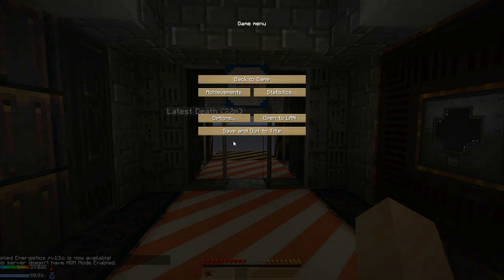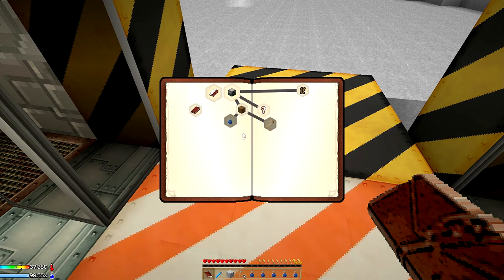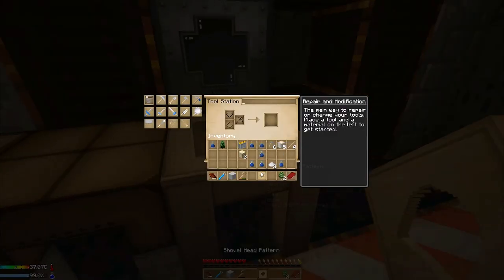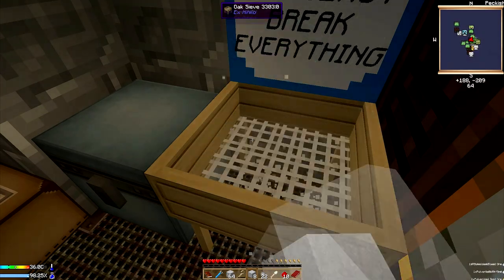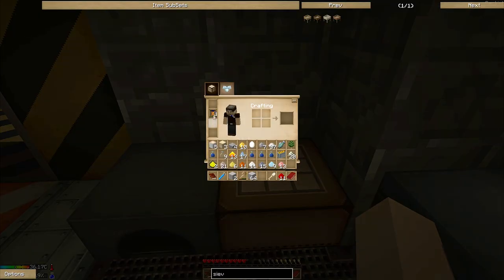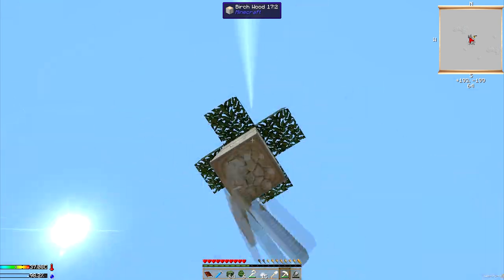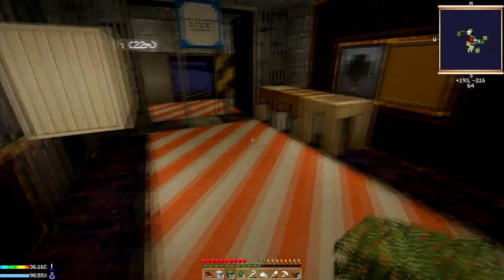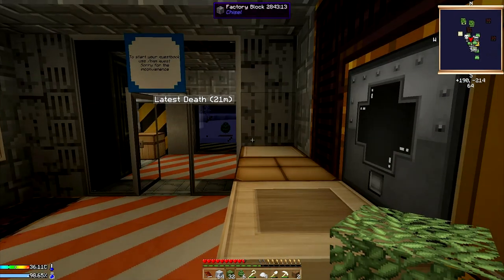Minecraft Crash Landing 1 - So Thirsty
You've managed to crash land on a dry, dusty planet. No water, no food, no real supplies. The first challenge, to survive the blazing heat where every drop of water is precious.

So many modpacks and maps try making gameplay harder by altering hunger. Very few, in fact none I know of, look at Minecraft's other normally abundant resource, water. Well, now here it is the limited resource. Try not to dehydrate.

Map is set to vanilla hardcore. This is deliberate. Sync is installed. You need more lives, you build more shells, you won't get hearts like in Agrarian Skies.

Can I survive Crash Landing on Hard? Let's Find out...

Applied Energistics by AlgorithmX2
AutoPackager by smbarbour
Chisel by AUTOMATIC_MAIDEN updated by asie
EnviroMine by Funwayguy  and TimbukTato
Ex Aliquo by Zerokyunni
Ex Nihilo by Erasmus Crowley
Extra Cells by Leonelf
Extra Utilities by RWTema
Formivore’s Walled City Generator updated by GotoLink
Hardcore Questing Mode by Vswe, Lorddusk, and Newcastlegeek
Harvestcraft Waila Fixes, Spice of Life, TiCTooltips, WAILA Harvestability by squeek502
Hunger Oveerhaul by iguana man
Inventory Tweaks by Kobata
Iron Chests by cpw
JABBA and WAILA by ProfMobius
Lockdown by Addubz
MFR by PowerCrystals, updated by skyboy026
Minetweaker by StanH
Modtweaker by joshiejack
NEI by chickenbones
Open Blocks by Mikeemoo
Pam’s Harvestcraft by MatrexsVigil
PneumaticCraft by MineMaarten
Ruins by atomic stryker
Simply Jetpacks by Tonius
Special Mobs by Father Toast
Steve’s Drought by Vswe
Thermal Expansion and Redstone Arsenal by Team CoFH
Tinker’s Construct and Tinker’s Mechworks by mDiyo
Tinker’s Steelworks by Toops
TiC Tweaks by iguana man updated by TheOldOne
Zan’s Minimap
Zombie Awareness by Corosus

"How to Survive Day 1 in Crash Landing" "How to Survive Crash Landing" "Crash Landing Survival Tips" "How to Survive Crash Landing on Hard" "Crash Landing Tips and Tricks" "Crash Landing Episode 1" "Crash Landing Ep1"